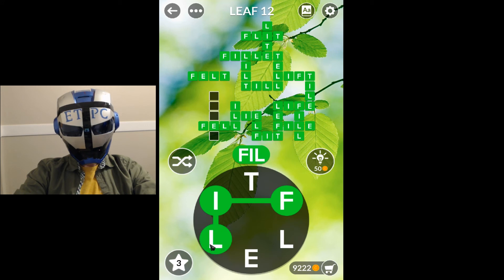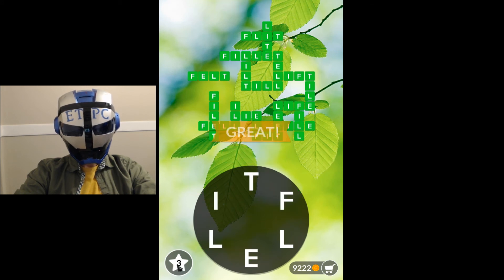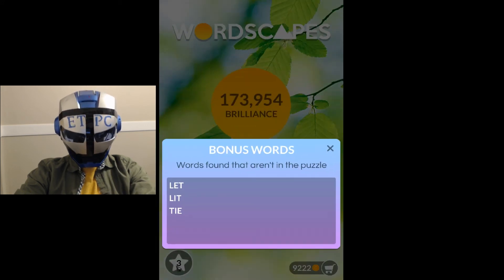WORDSCAPES LEAF 12 ANSWERS (GREEN) masaya ang mga salita